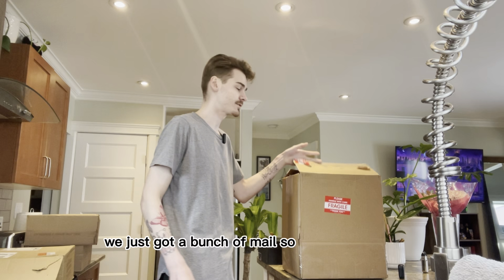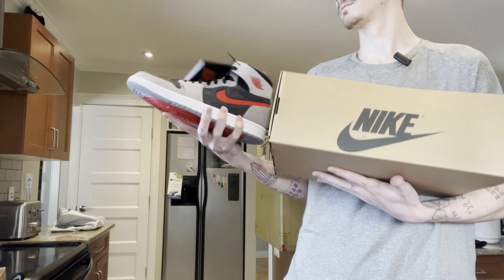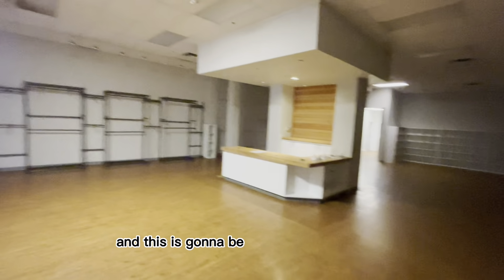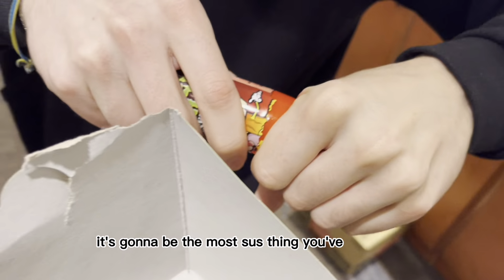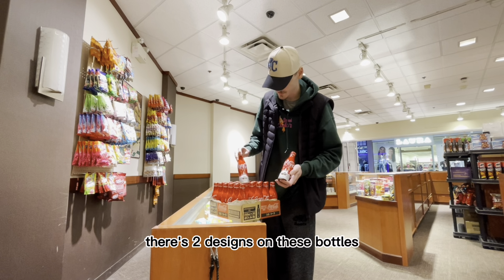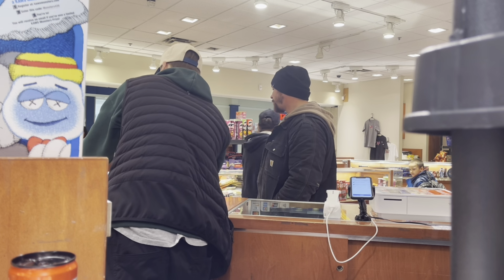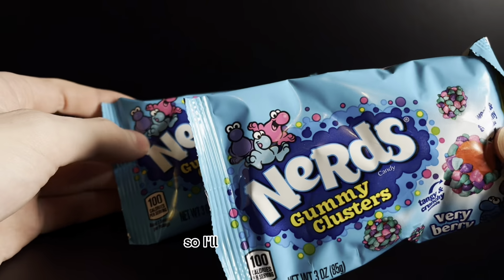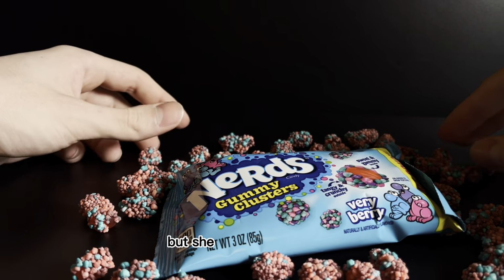Our Business Is Moving, Whats Next? Reselling Streetwear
Welcome to the fifth episode of Kalen's Bape Bites, where we continue to explore the world of exotic confectionery and designer streetwear. In this video, we combine both passions, showcasing the latest and greatest in sweet treats and fashion finds. We also take a look at new retail spaces, exploring different options for expanding the business.

It was a busy day at the store, and we had some amazing experiences to share with you, from discovering new flavors to checking out the latest fashion releases.

Follow my personal Instagram: @ Kalenblake
Follow our businesses Instagram: @ Sweetexoticss